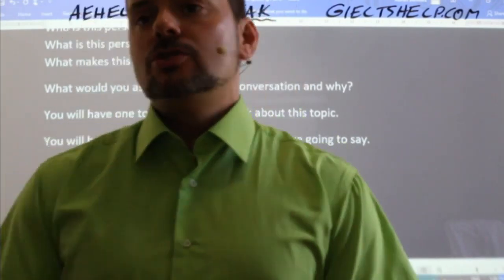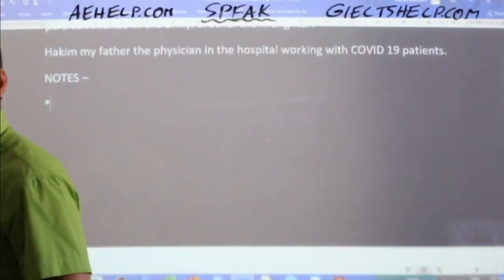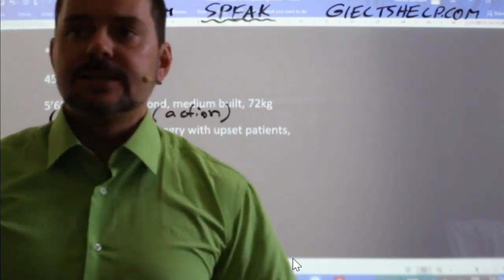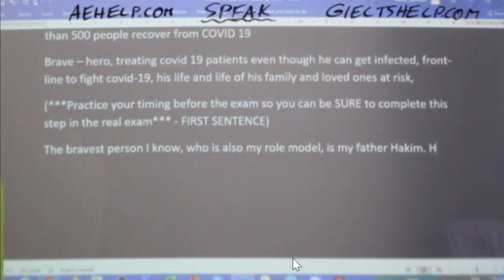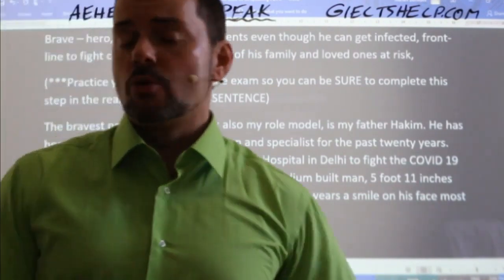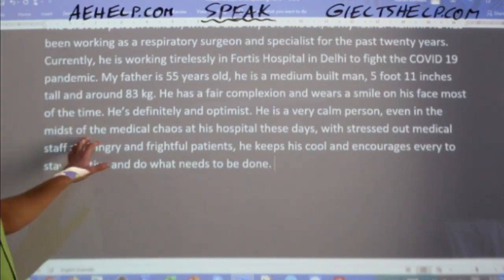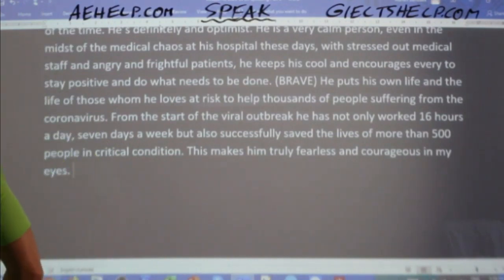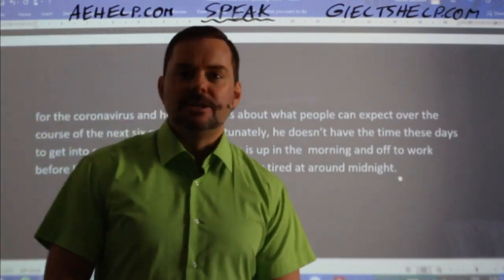IELTS Live - Speaking Part 2 - High Band Cue Card Response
This video is an IELTS speaking section interview question, answers and strategies. This playlist teaches important skills for IELTS speaking interview. This video is a part of a series that instructs the steps necessary to achieve a high score, between 7 to 9, on the IELTS question. This series will teach you the vocabulary and communication that will help you to be successful, confident and to reach success on these questions during the speaking interview. Follow the instructions carefully and make sure to practice. It is important to practice a lot to give full sentence answers which reflect the grammar structure of the questions. Strategies will help with fluent language, natural language, and complex language. Enjoy. Follow us now on twitter @gielts